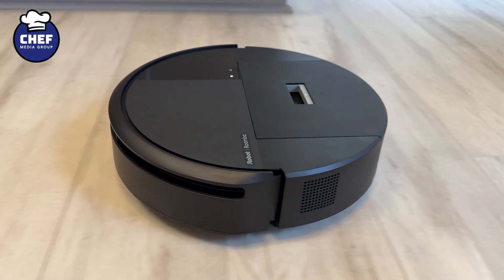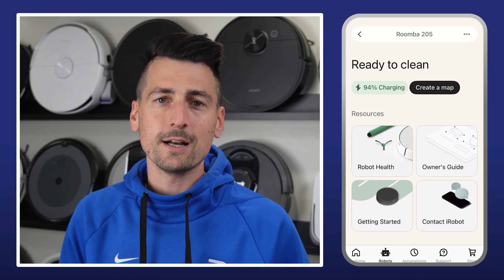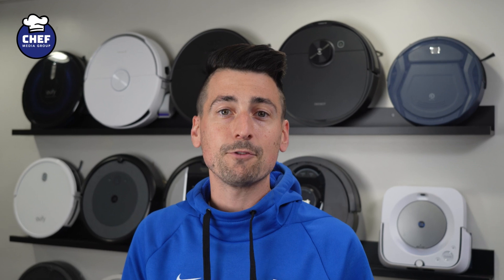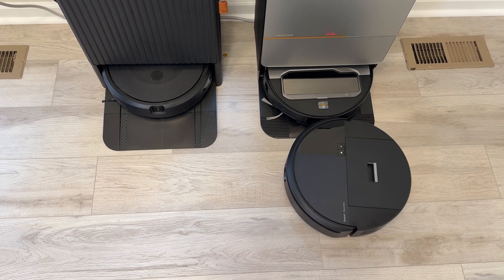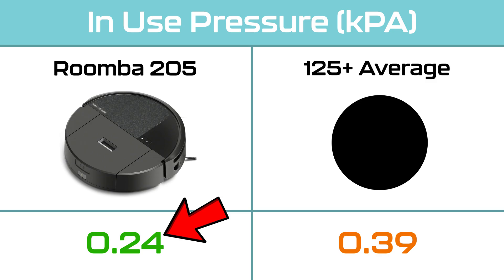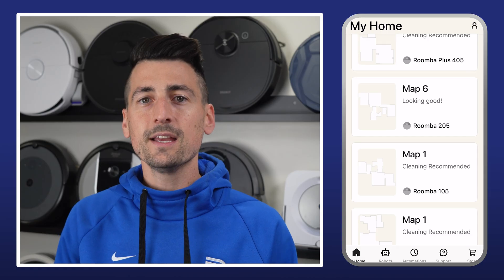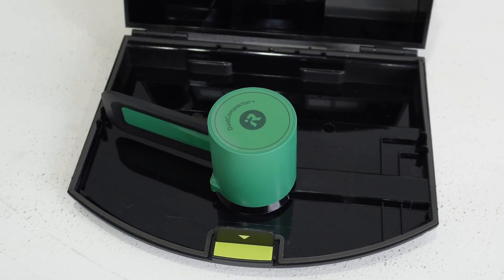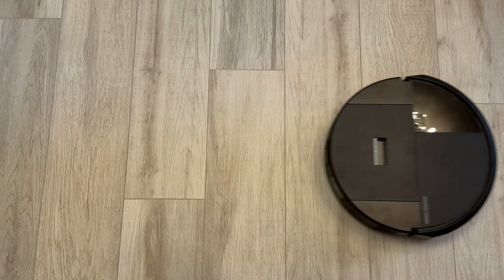iRobot Finally Adds LIDAR! Roomba 205 Tests & And Review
00:00 - Intro
00:37 - Contents
01:37 - First Impressions
02:40 - Benchmarks
04:06 - App Settings
04:38 - Reddit Roundup
05:18 - Customer Reviews
05:42 - Downsides
06:10 - Final Thoughts